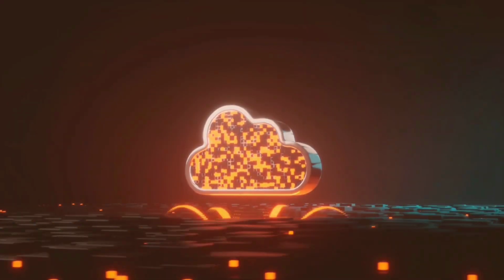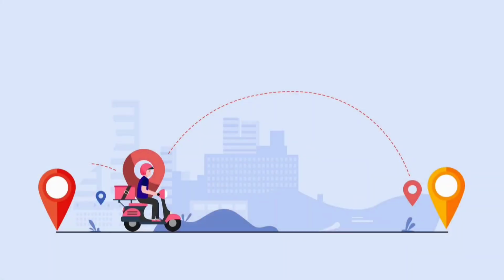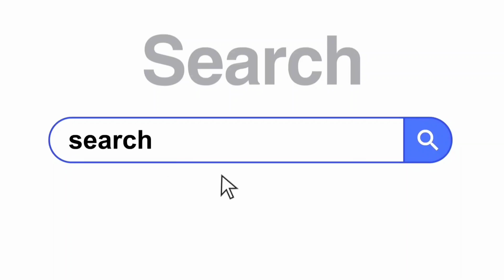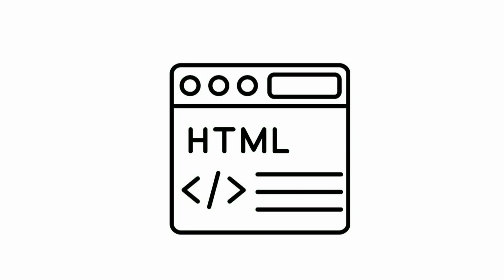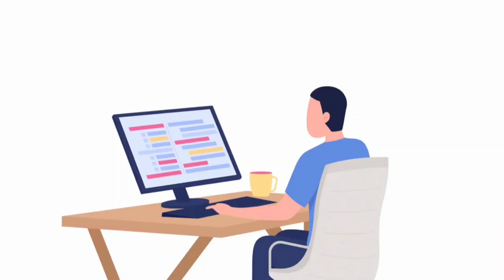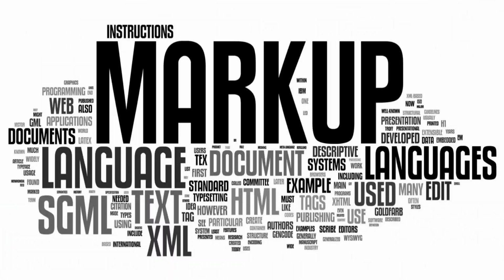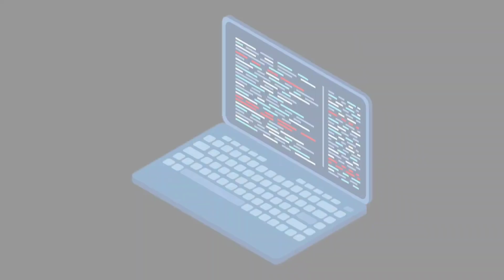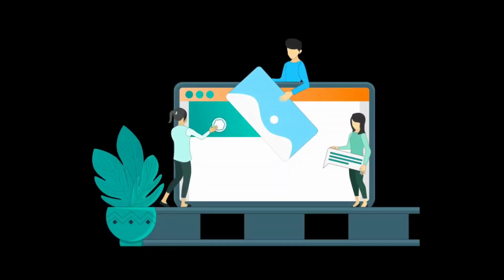🚀 HTML Masterclass Part 1 🔥 Learn HTML from Zero to Hero | Beginner's Guide 💻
🚀 Welcome to the HTML Masterclass Series!

In Part 1, you'll learn the fundamentals of HTML in simple English with real-life examples.

📚 In this video:
✅ Is HTML a Programming Language?
✅ Why HTML is Important?
✅ Real-Life Examples

This course is designed for absolute beginners. No coding experience is required.

🎯 In the next video, we'll write our first HTML code and understand the basic HTML document structure.